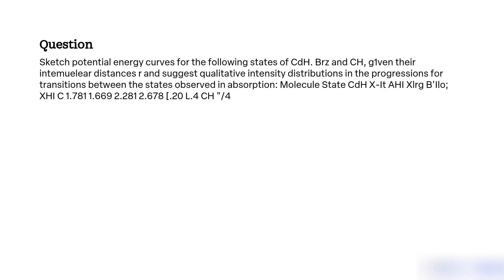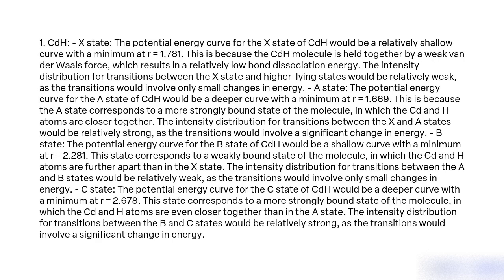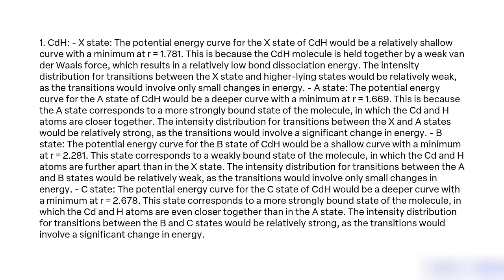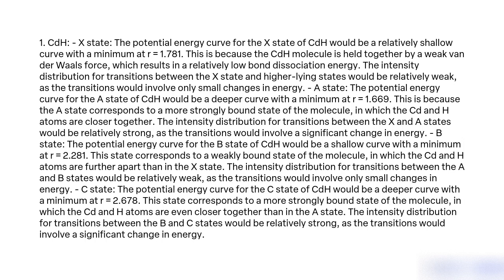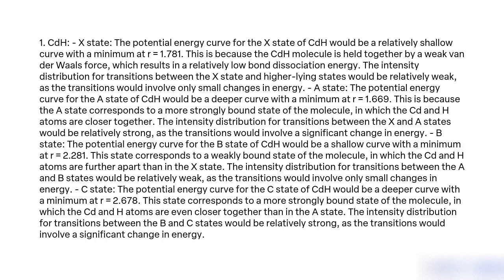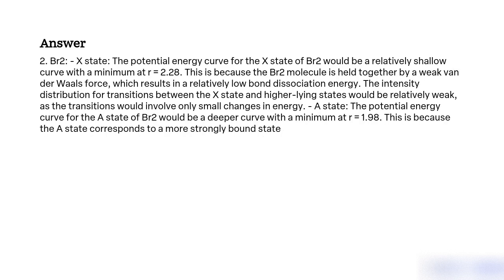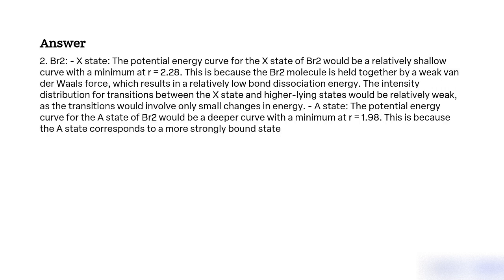Sketch potential energy curves for the following states of CdH, Br2, and CH, given their intermolecu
Sketch potential energy curves for the following states of CdH, Br2, and CH, given their intermolecular distances r, and suggest qualitative intensity distributions in the progressions for transitions between the states observed in absorption Molecule State CdH X1 AHI X2 B'Ilo X3 HI C 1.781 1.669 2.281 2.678 [.20 L.4 CH 4